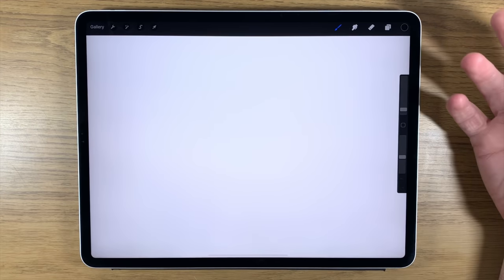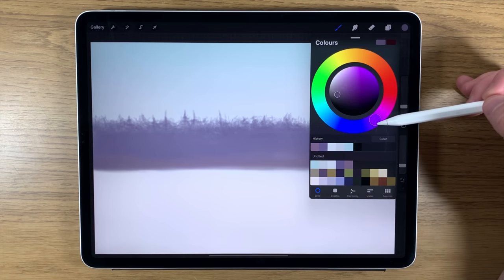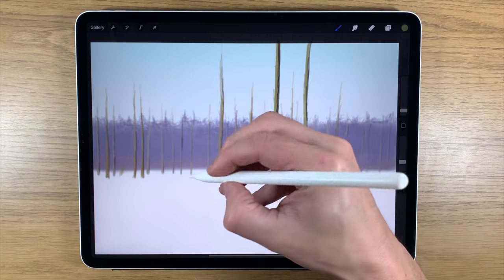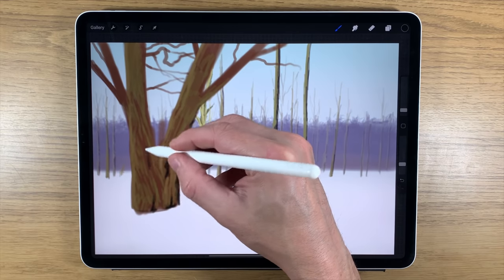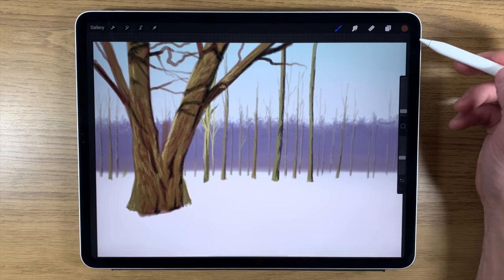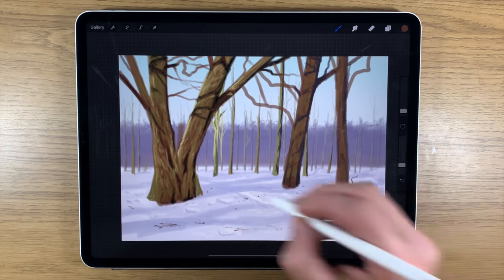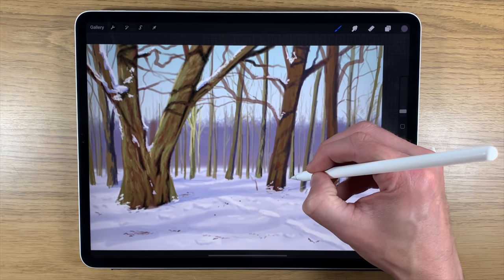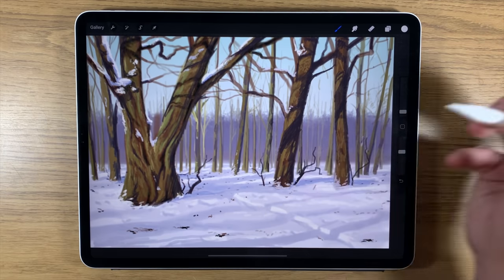IPAD PAINTING TUTORIAL - Woodland snow tree landscape in Procreate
YOU CAN PAINT WITH ME!! Here I use Procreate art app on iPad Pro 12.9 with Apple Pencil 2 to show you step by step how to paint a woodland tree landscape with snow textures. I make this an easy process so that anyone can follow along.

colour codes:
b7d6d5 c8d4d5 d7e1e2 746d8d 837384
9d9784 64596a 958656 3a384e 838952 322c37 65633b ccc381 e9e4c1
efeeea d3d1dc bfc0d3 9da9cf 3a3d5c 2e322f 0c1110 846e3f 67402d 746736